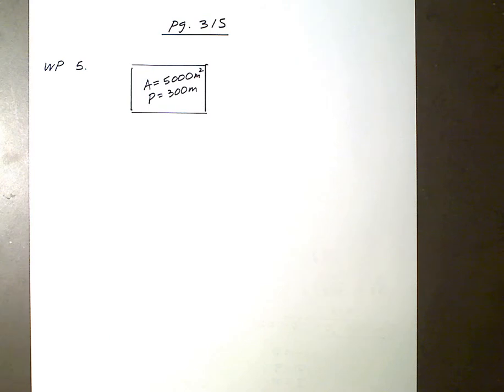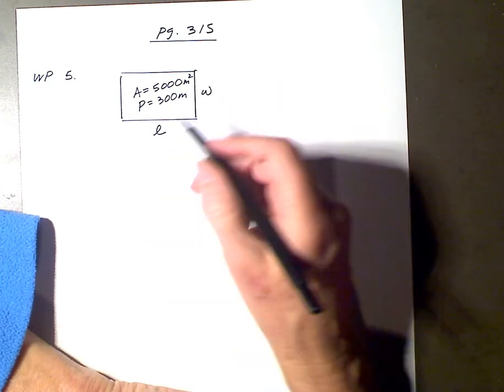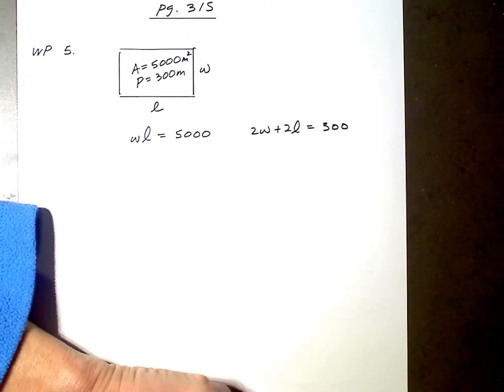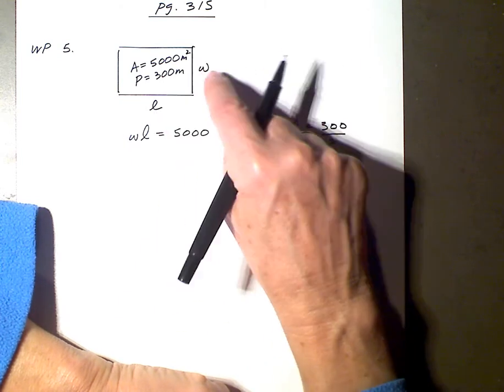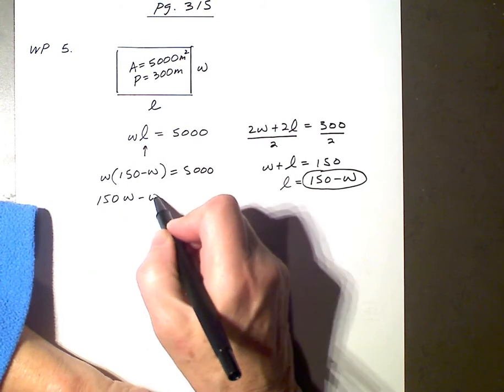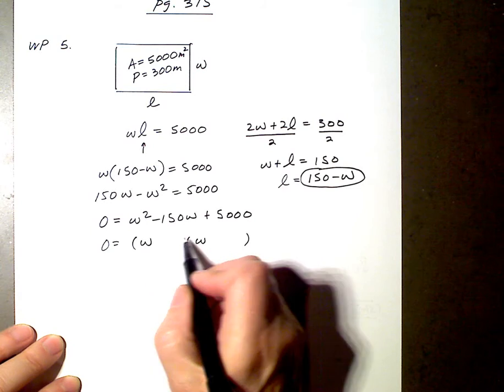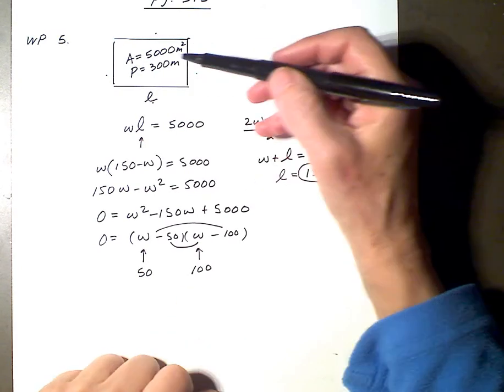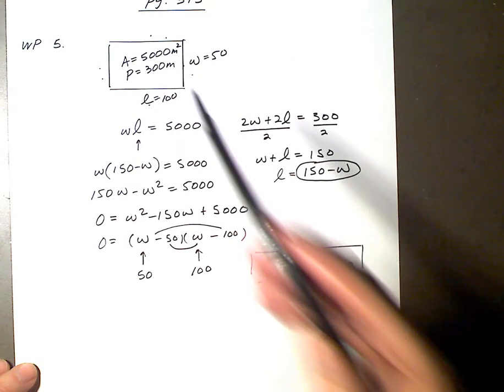pg. 315 WP #5